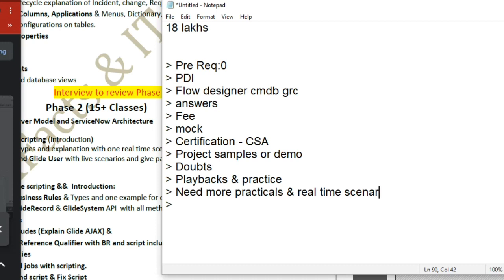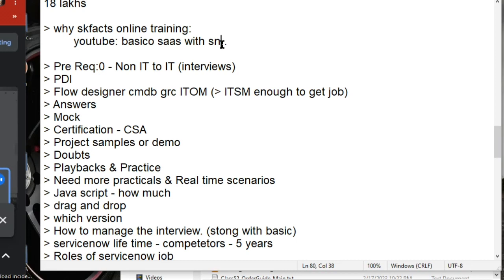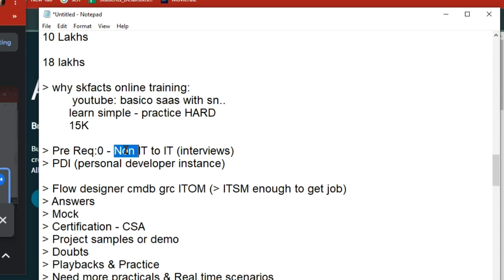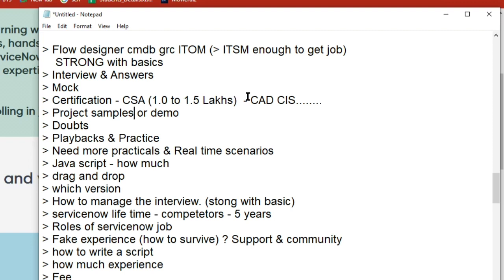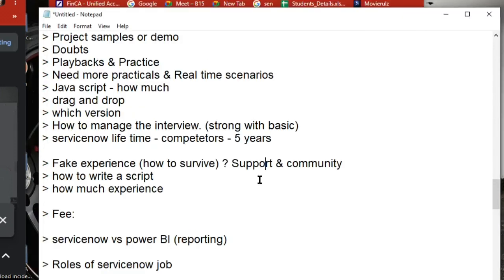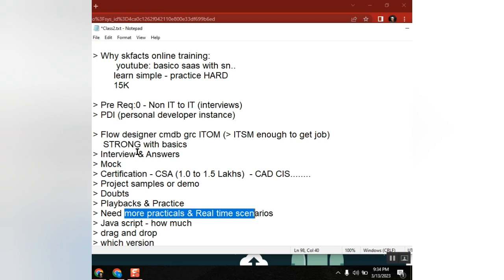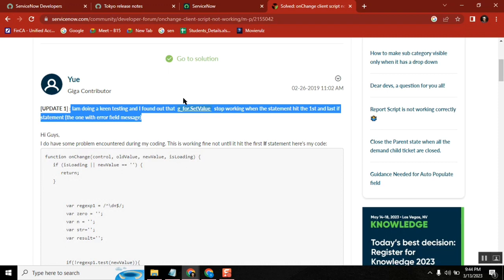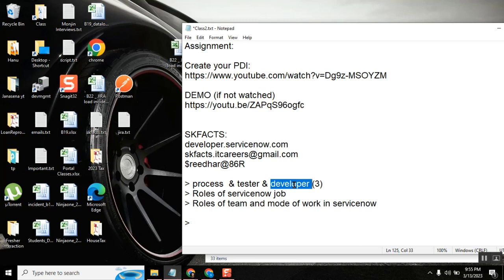20 Questions About ServiceNow Training